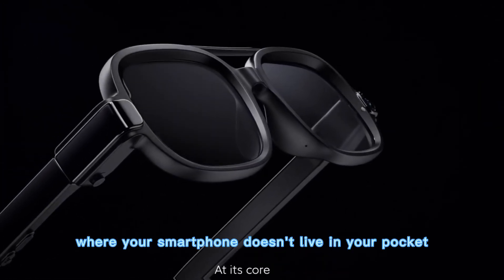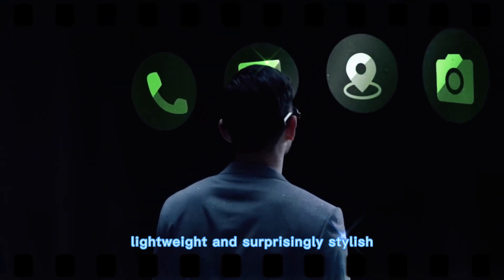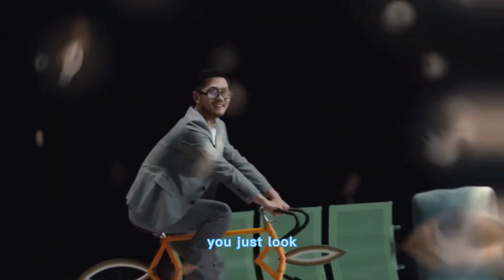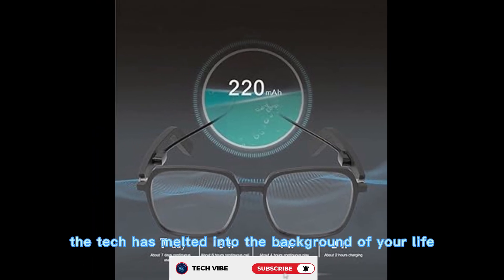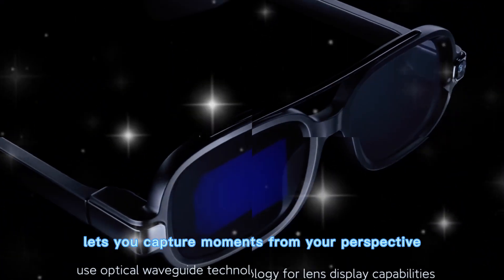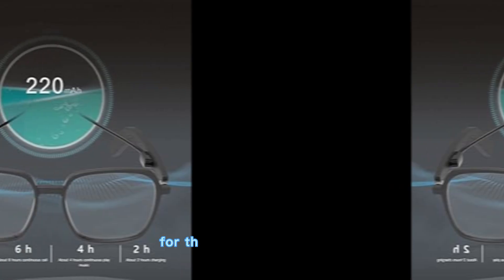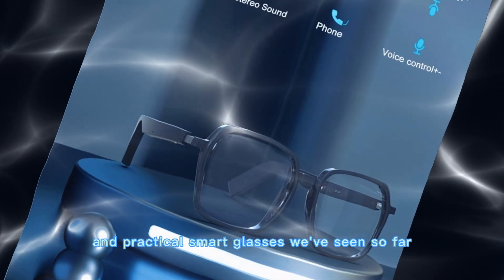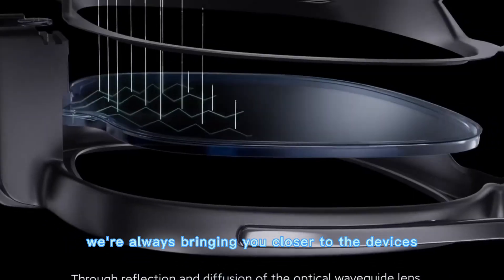Xiaomi’s Smart Glasses – Camera, Display, and AI in One Frame!